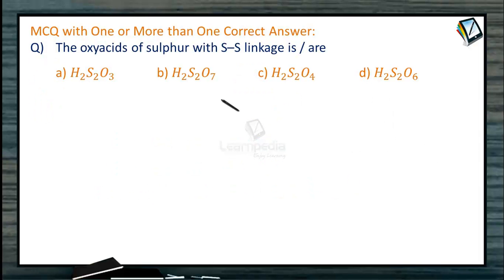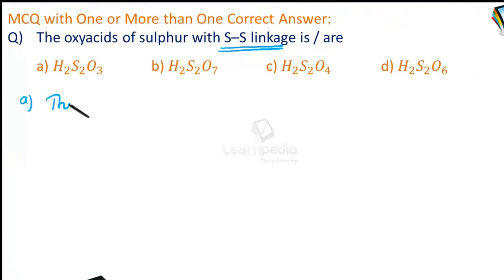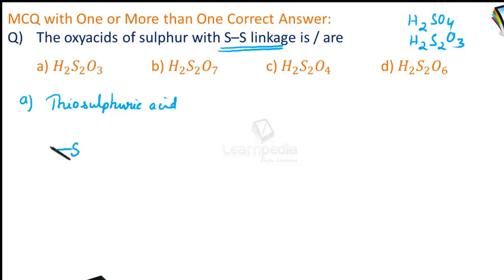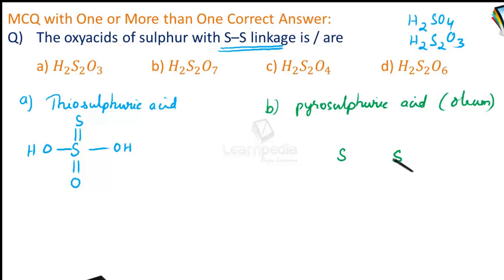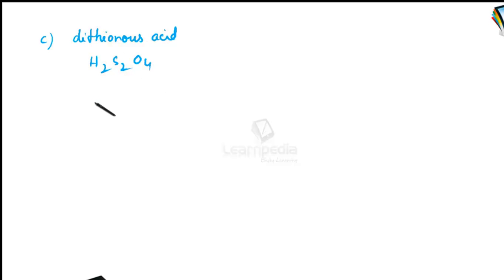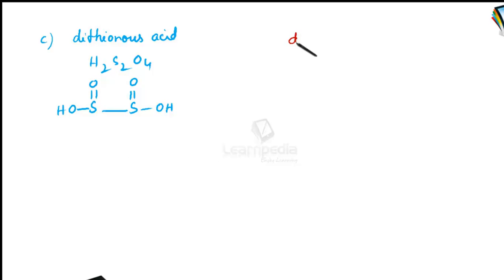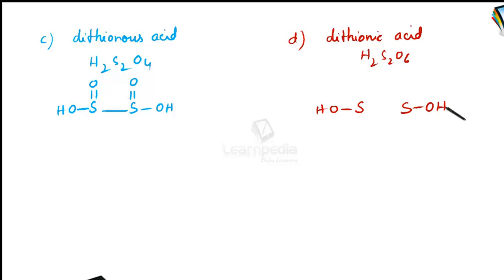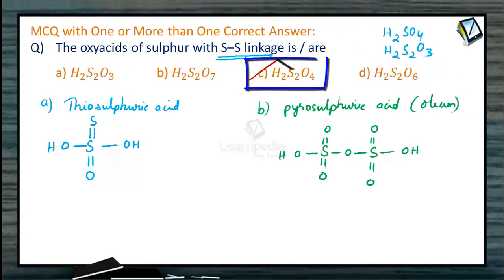6 P BLOCK ELEMENTS ADVANCED